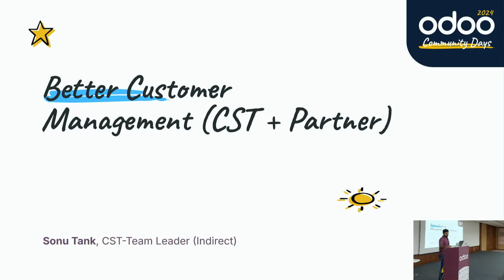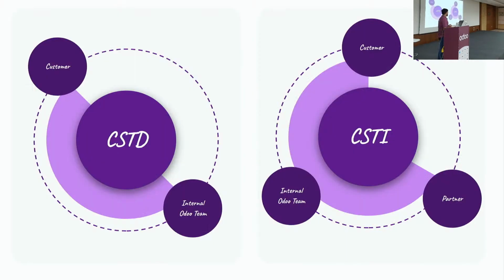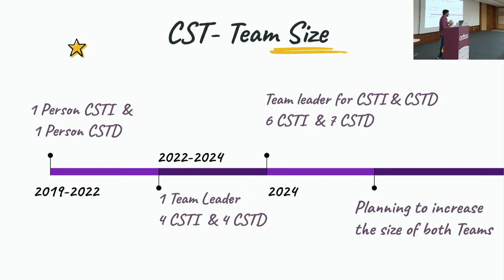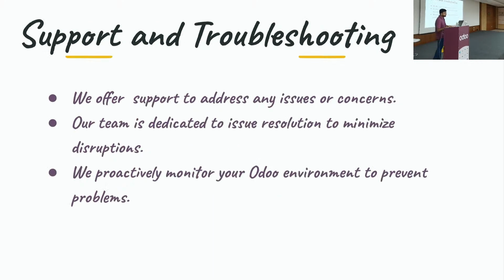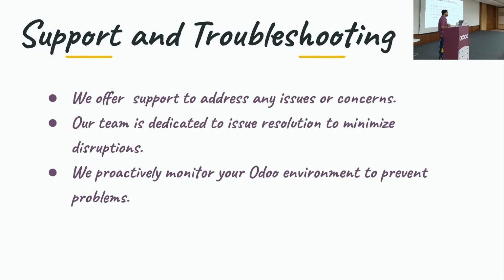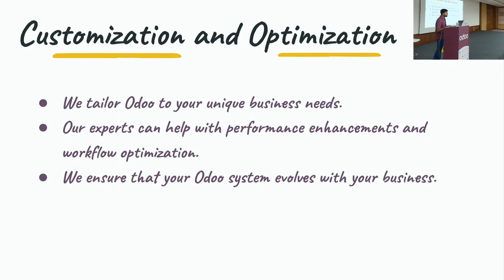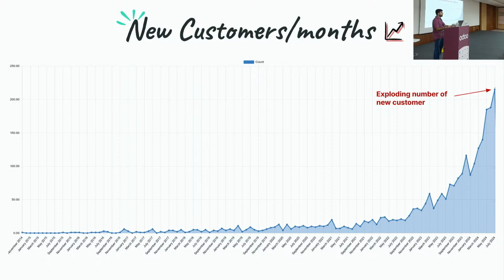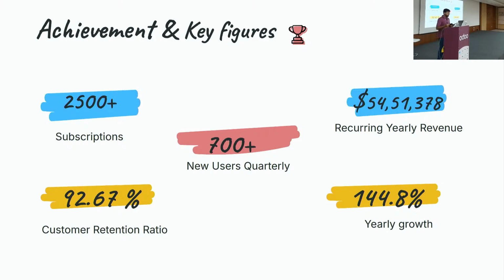Better Customer Management (Partners + CST) | Sonu Tank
Get an inside look at how Odoo manages sales, from initial processes to final workflows. Explore how our Odoo project management ensures a smooth transition of your subscription through various teams. Discover why Odoo customer management is considered one of the best customer management software solutions for ensuring your project's success.